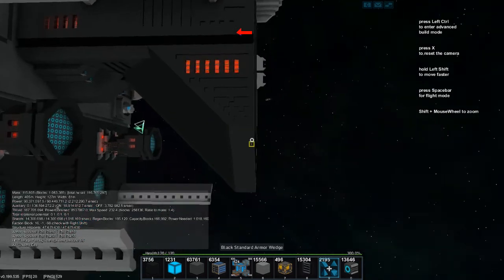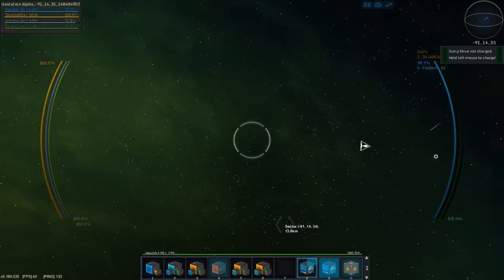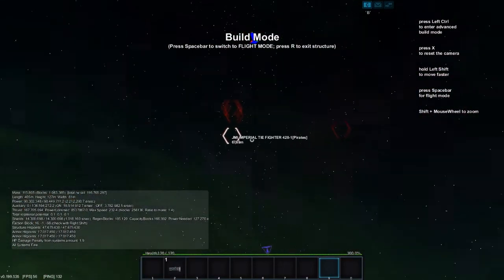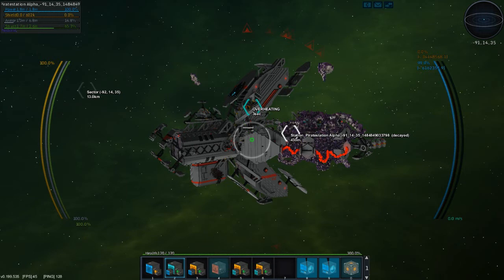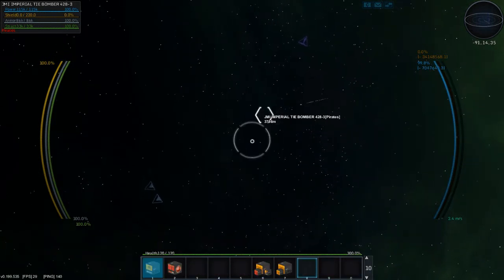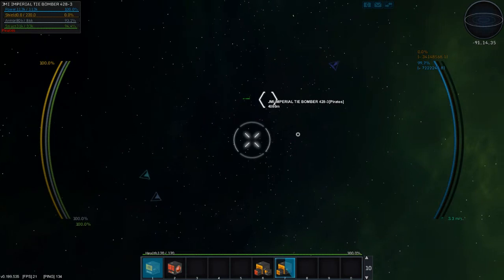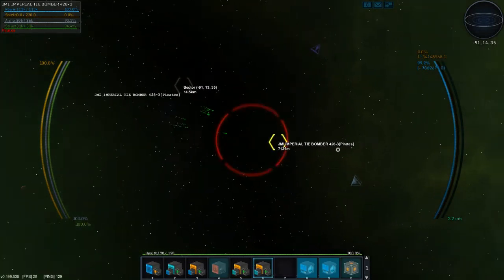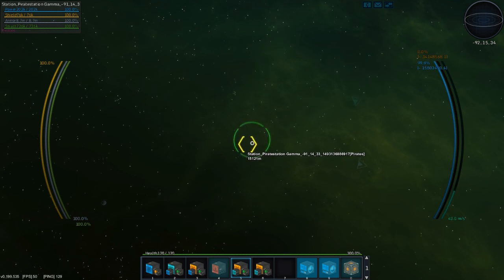JW608 Plays Starmade Ep 344 Odin Pirate Hunt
Today in Starmade I take the Odin out for a quick combat test.

STAR SQUADRON SURVIVAL SERVER*
Active Roster
LENSCAP - (USA) - Ship and Base builder, pirate adventurer.
        - Engineer & Adventurer
SHARLENWAR -
Auxillary
(These folk may not have recent Starmade content being published, but they have plenty of StarMade videos to watch over on their channels.
 - Space Builder and Adventurer.
TOP4CE - (USA)
 - Space buddhist, server admin, and engineer.